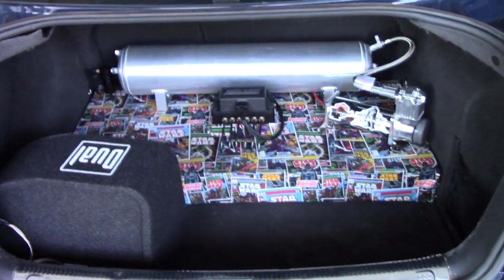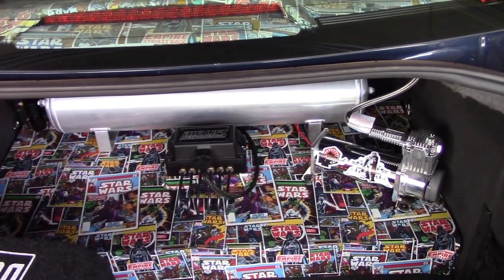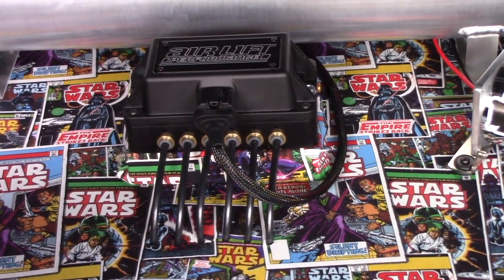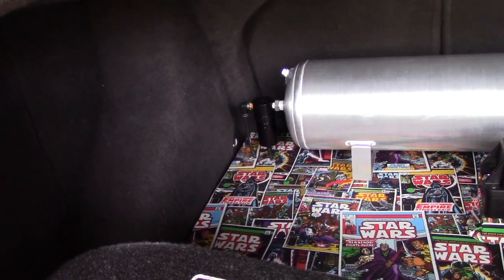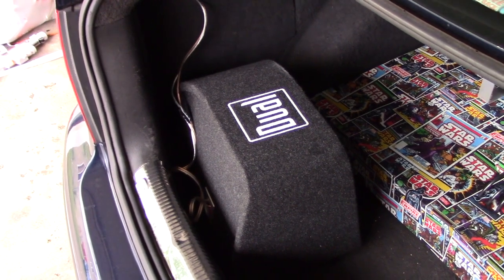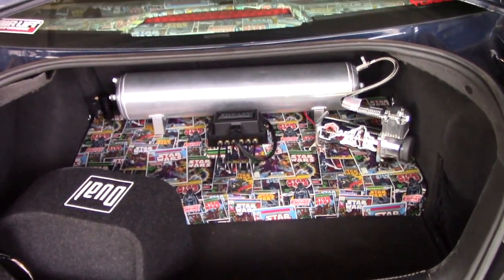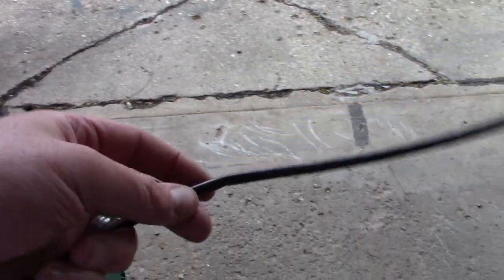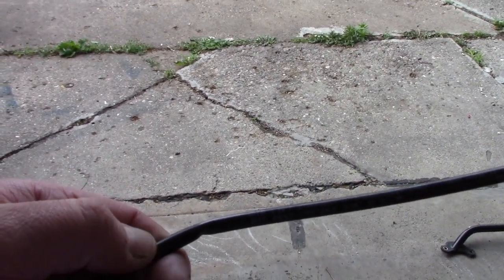Air Ride Final thoughts/pre review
A week after finishing my air ride install, I discuss the finishing touches and any last minuet issues that arose. Intercooler Kit:

Blow Off Valve: